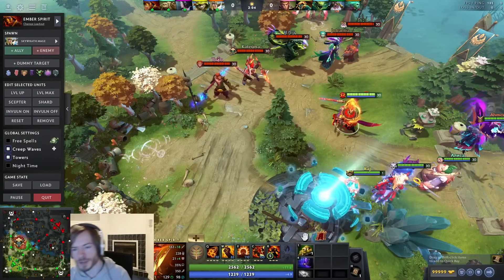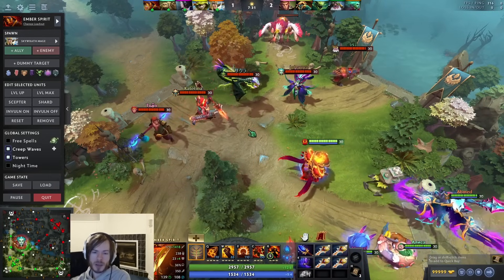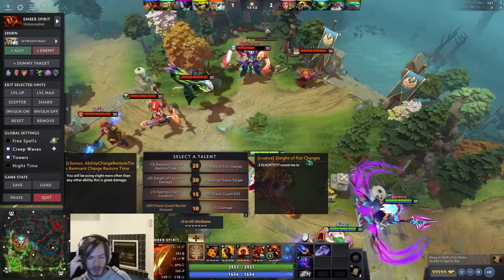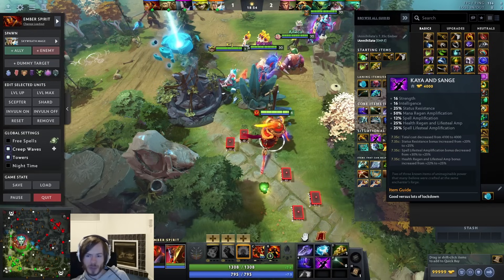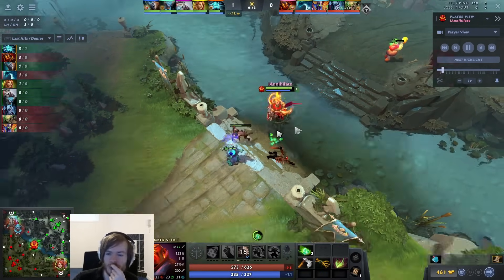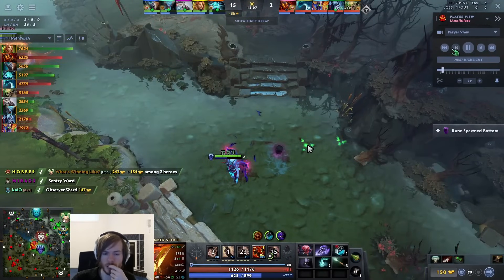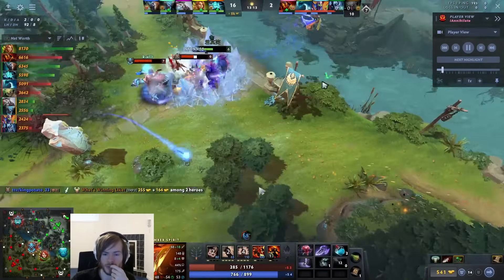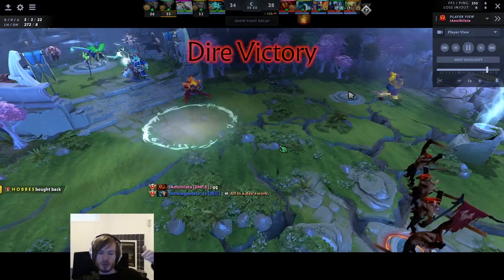HOW TO CRUSH GAMES AS EMBER SPIRIT | 7.35c Guide to Ember Spirit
THE BEST AND ONLY EMBER GUIDE YOU WILL EVER NEED

00:00 INTRO
01:18 ABILITY OVERVIEW TIPS N TRICKS
04:59 WHEN TO PICK EMBER COUNTERS/SYNERGIES
07:10 DEFAULT SKILL BUILD AND OPTIONAL SKILL BUILDS
12:11 ITEM BUILDS AND ITEMS EXPLAINED
21:14 EXAMPLE GAME